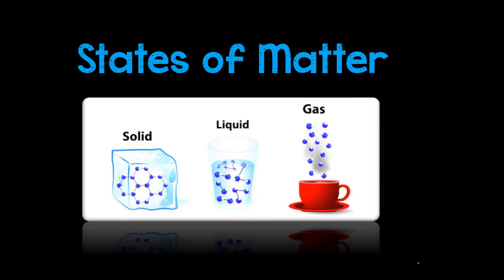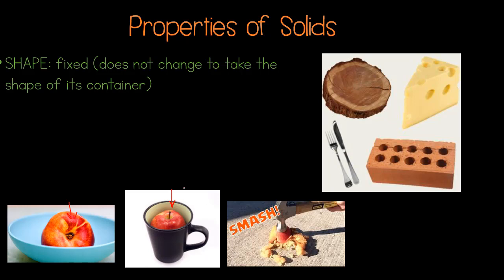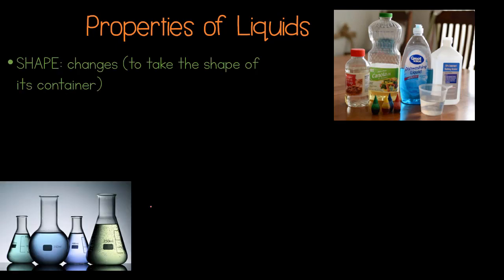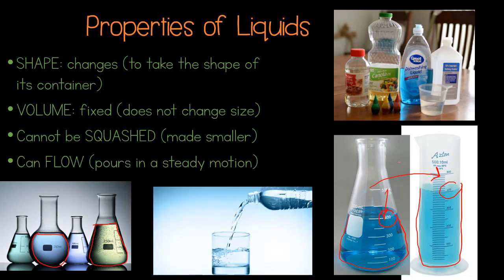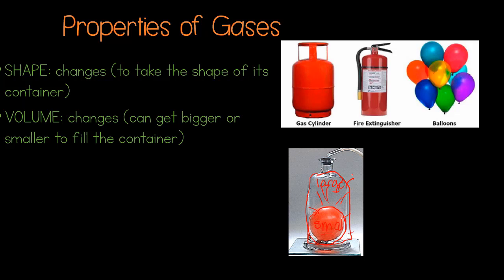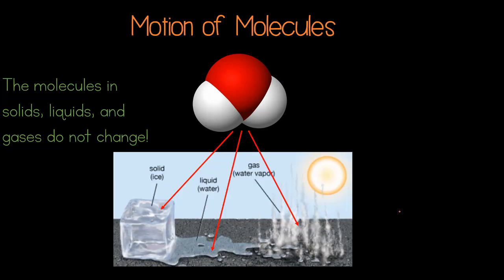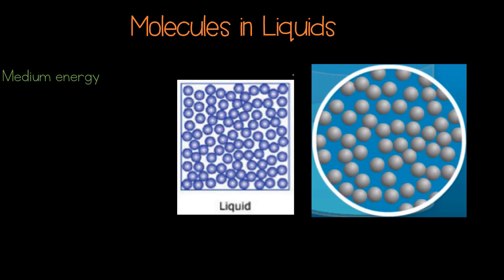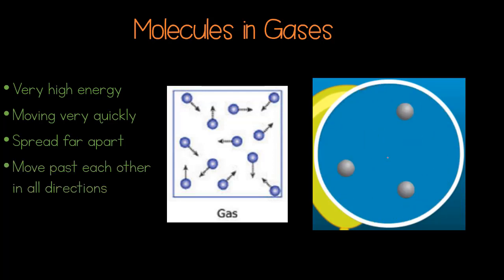States of Matter